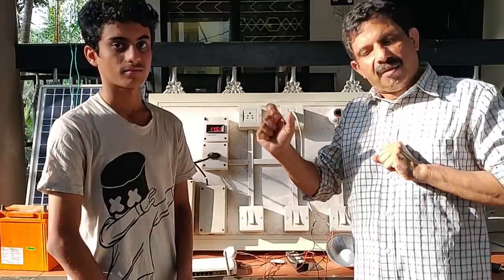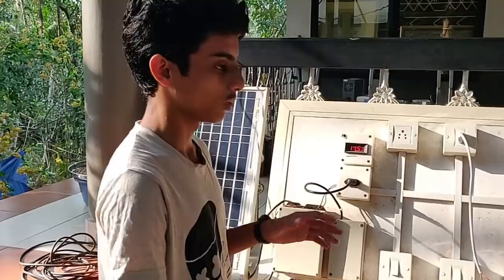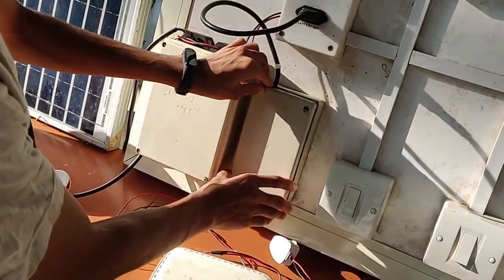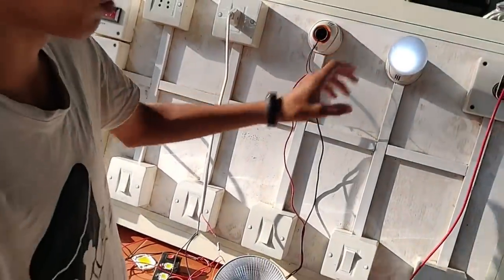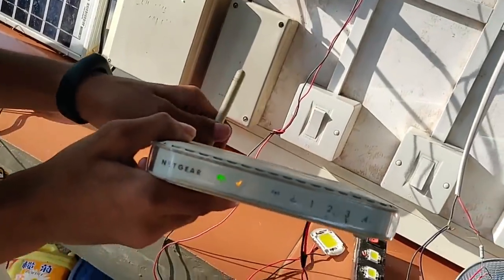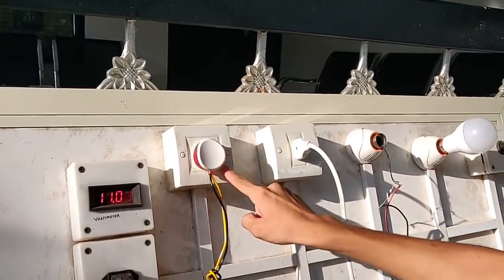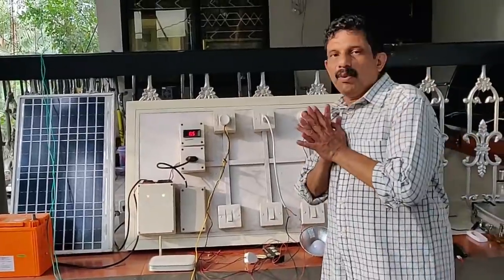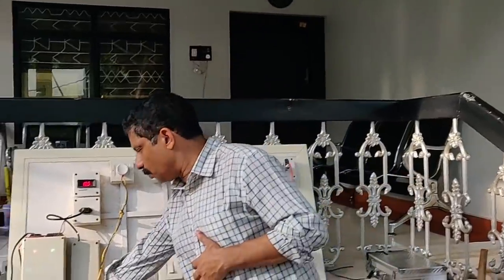വീട്ടിലൊരു DC വയറിംഗ് , ഷോക്കടിക്കാത്ത, മിന്നൽ പിടിക്കാത്ത,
DC wiring, 5G wiring, Smart wiring,